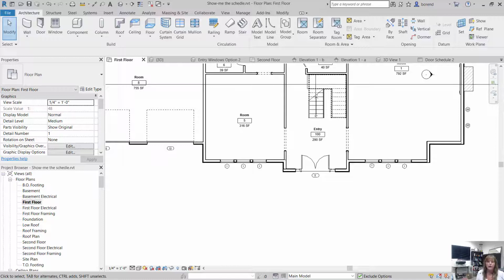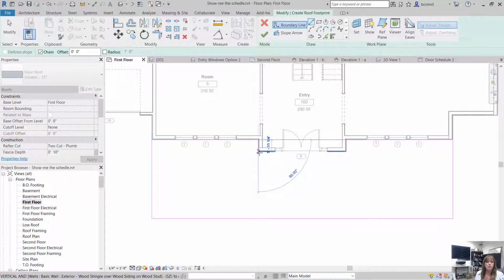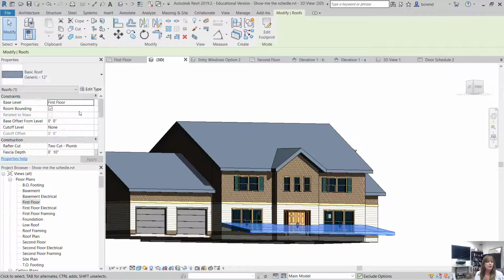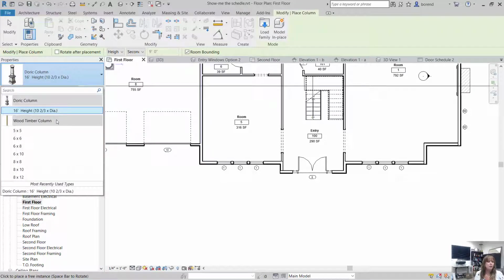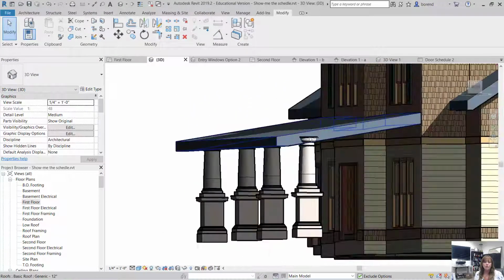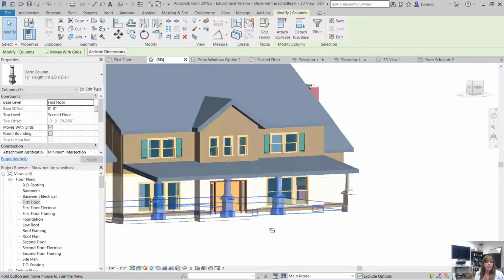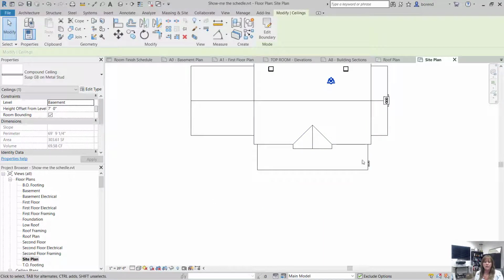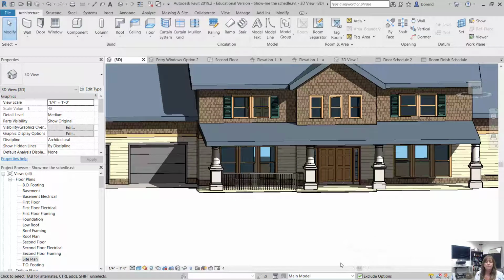Porch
Quick and easy way to add a porch in Revit 2019